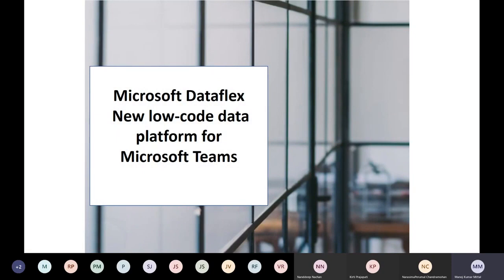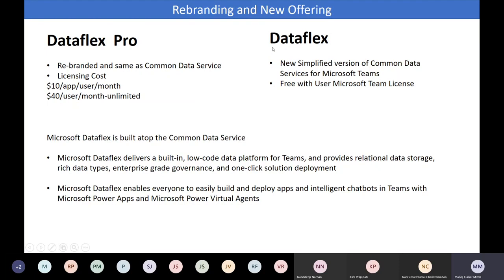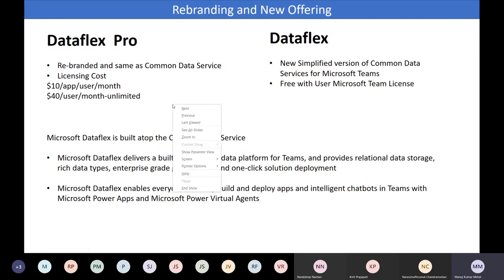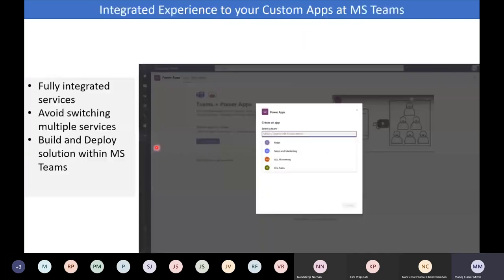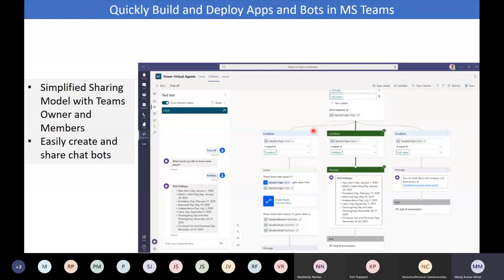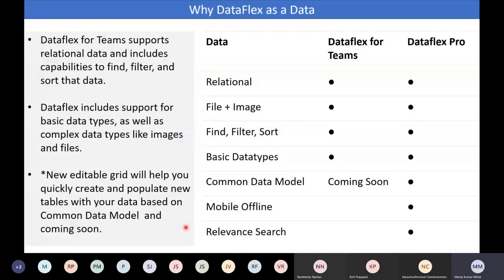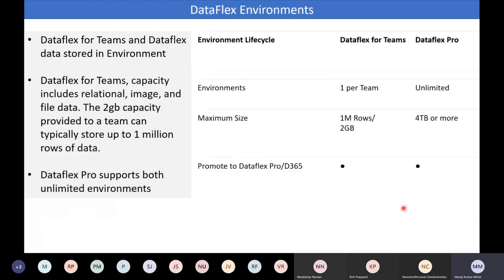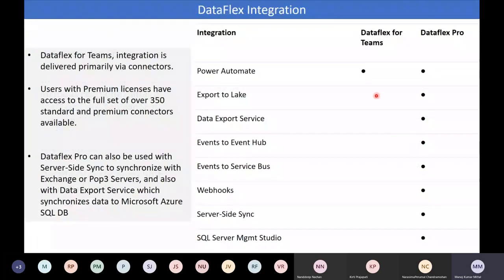Dataflex Introduction What and Why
In this video I did a quick overview of Microsoft Dataflex.  You'll learn:
1. Difference between Dataflex and Dataflex Pro
2. Integrated Experience
3. Quickly Build and Deploy Apps
4. Why Datflex as Data
5. Dataflex as Environment
6. Dataflex integration